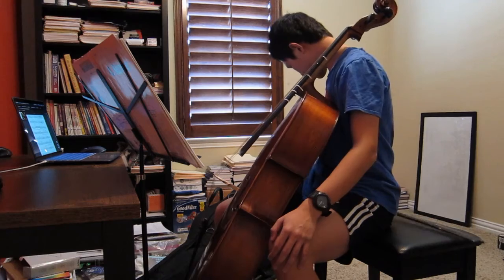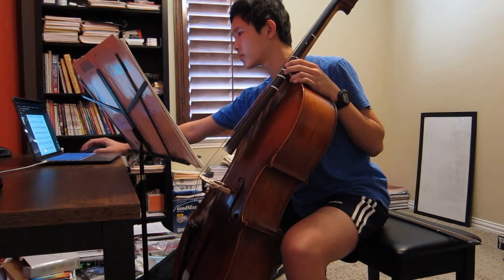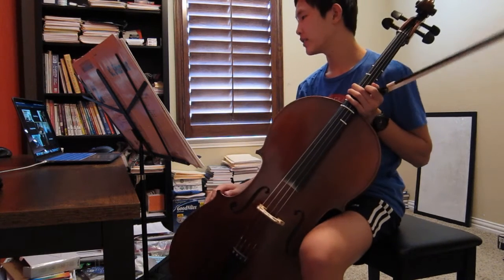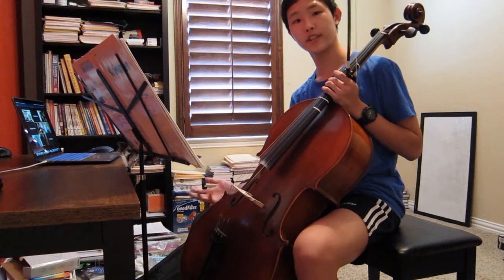How my virtual orchestra cello class looks like during Covid-19?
In this video, I showed you how my virtual orchestra looks like. Our district uses Zoom as a platform.
Here is how my orchestra routine looks like:
1. Tuning
2. Warm-ups: Either scales, open string warm-ups, or even both
3. Main song
4. Analysis of each player
5. Play other songs if there is time
The songs I played in the video are:
Creatures
Epic
Sahara Crossing
Apache